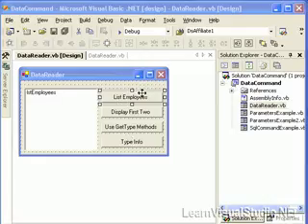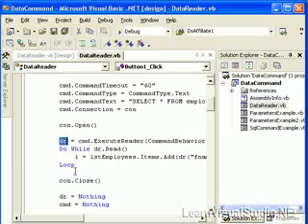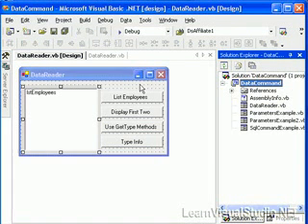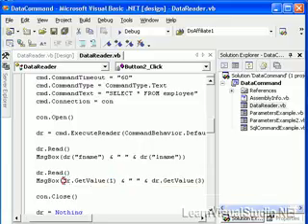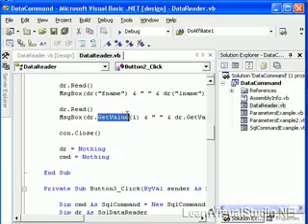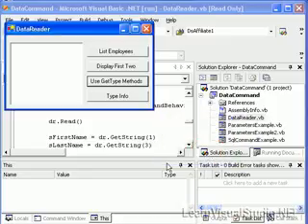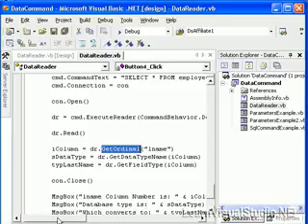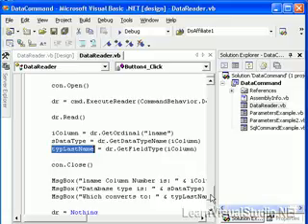Learn Visual Studio 10 81